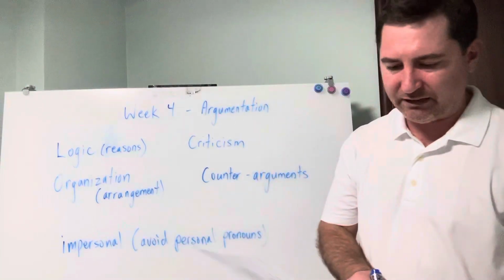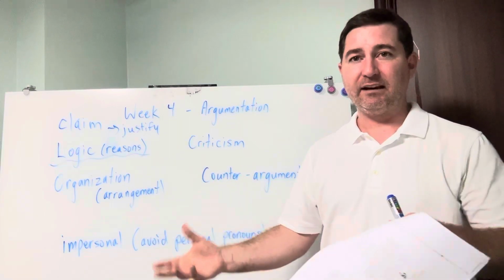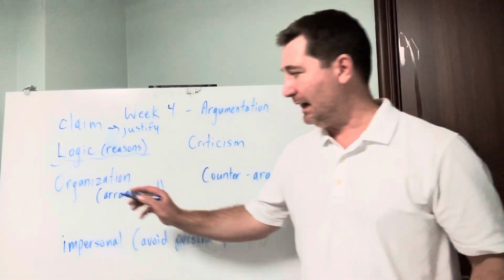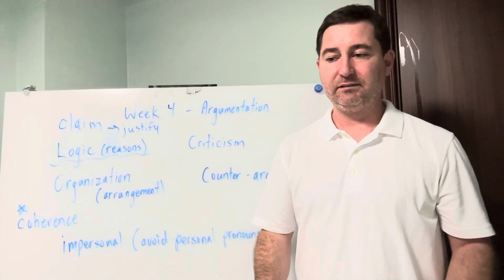Comp 1 - Part 1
Argumentation and debate